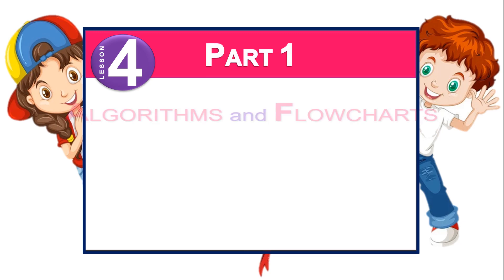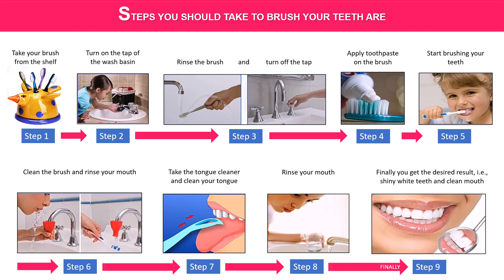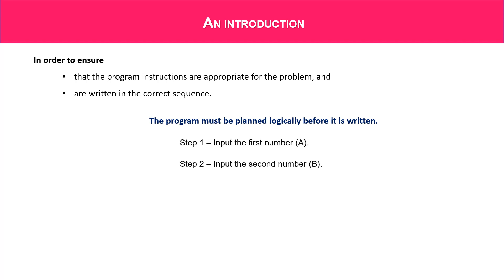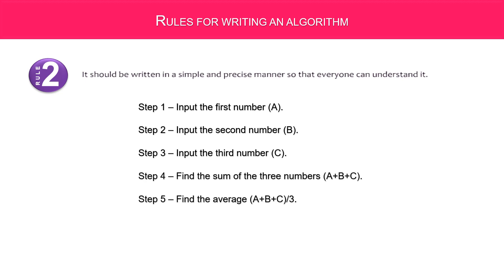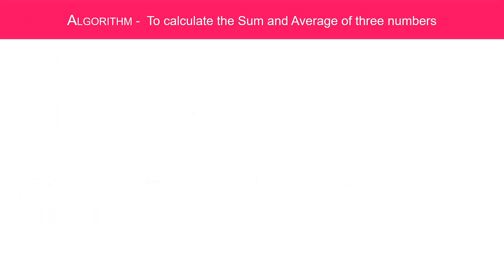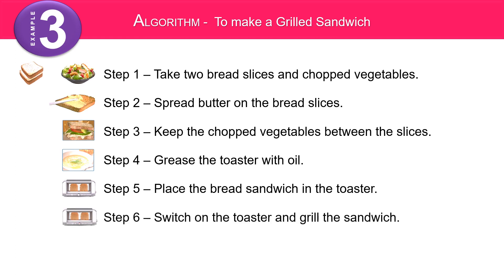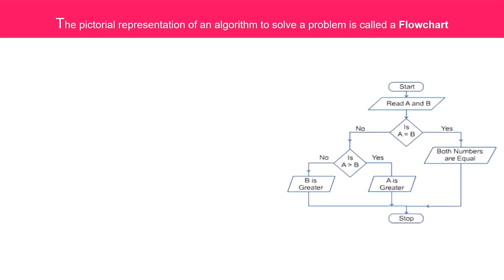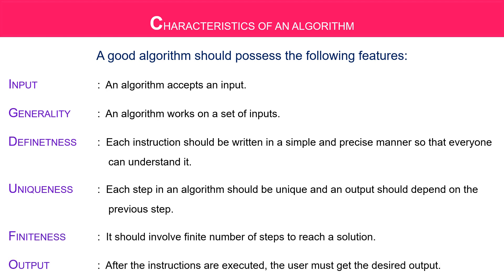Class 8 - Ch 4 Algorithms